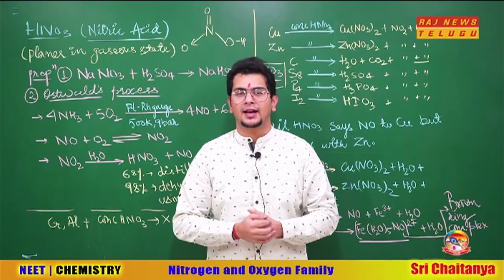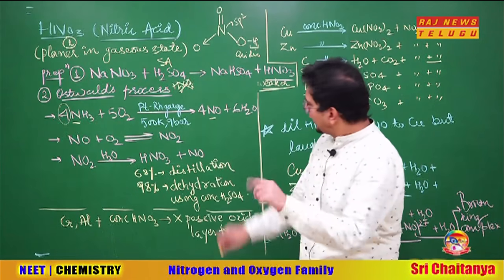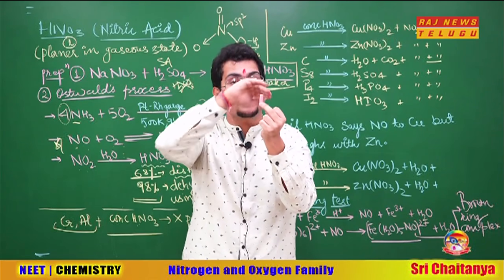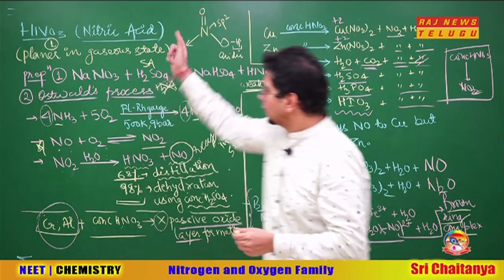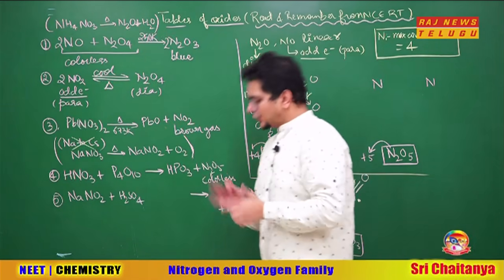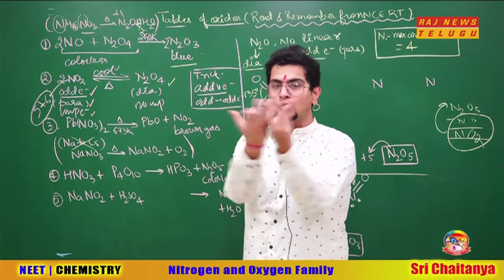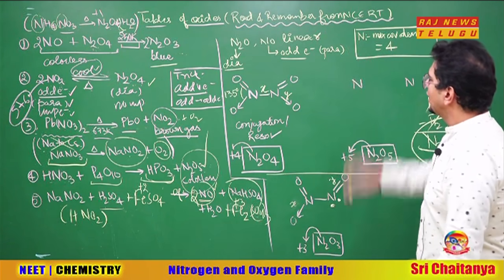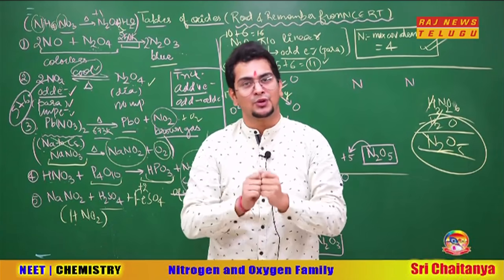NEET | Chemistry by Saurabh Pant | Nitrogen and Oxygen Family | Episode - 21 | Raj News Telugu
Sri Chaitanya Online Classes:
NEET | Chemistry by Saurabh Pant | Inorganic Chemistry - Nitrogen and Oxygen Family | Episode - 21 and Remaining Topics will be Continued in Next Episode.

RAJ NEWS Live, 24/7 LIVE news channel dedicated to live reports, exclusive interviews, breaking news, sports, weather, entertainment, business updates and current affairs. Exclusive Live coverage from Telangana and Andhra Pradesh. This Channel is Promoted by ACHALA MEDIA TELEVISION PVT LTD., It's an Official YouTube Channel of RAJ NEWS Telugu.